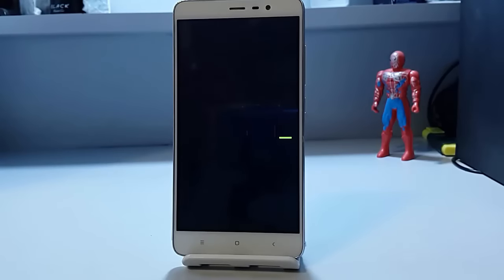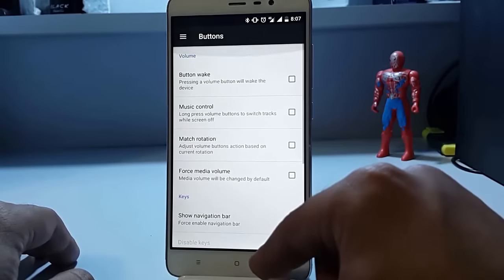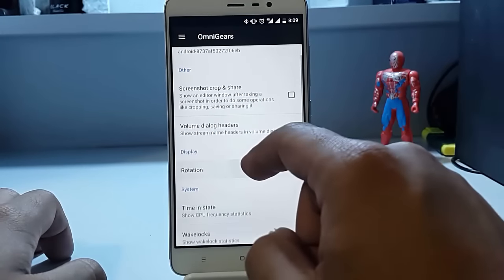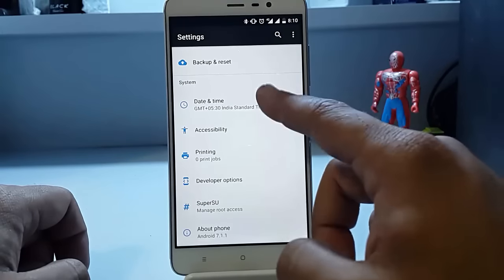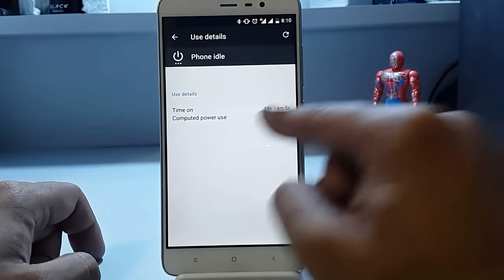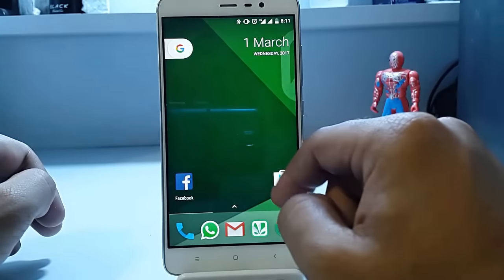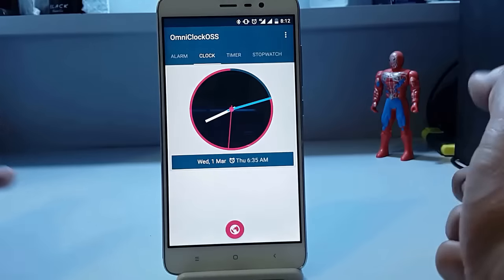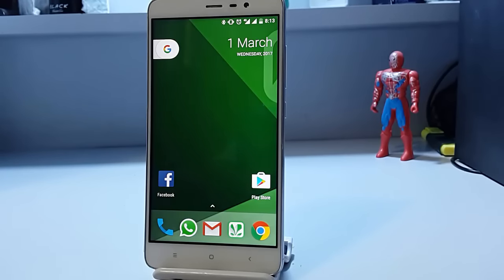OMNI ROM For REDMI NOTE 3 (SD) | Stable | Review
Join Us